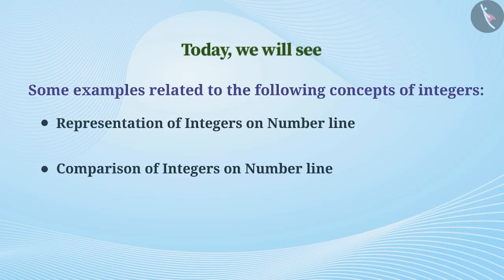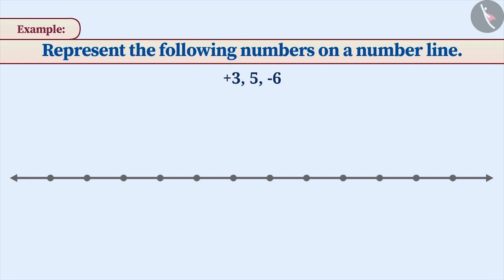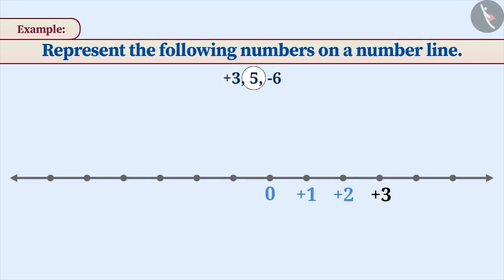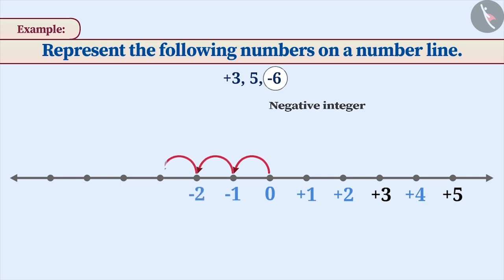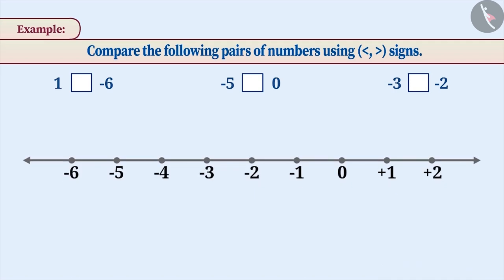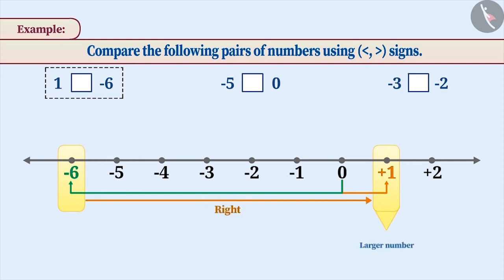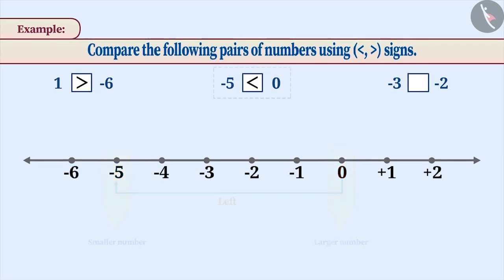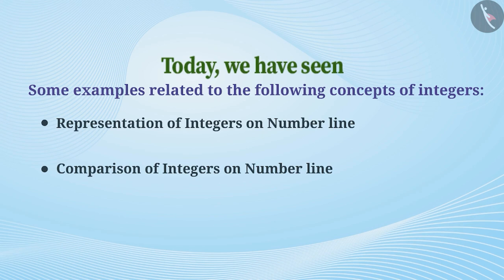Representation of integers on number line | Part 2/3 | English | Class 6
Representation of integers on number line | Part 2/3 | English | Class 6 |  | NCERT |

Representation of integers on number line | Integers | Grade 6 | NCERT | Integers

Welcome to part 2 of Representation of integers on number line. In this video, we will discuss various examples of Representation of integers on number line.